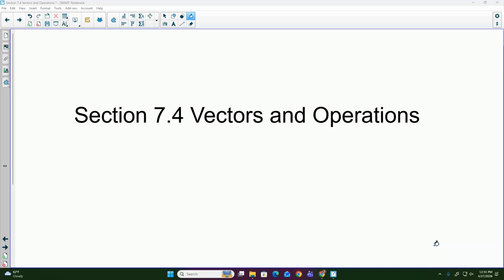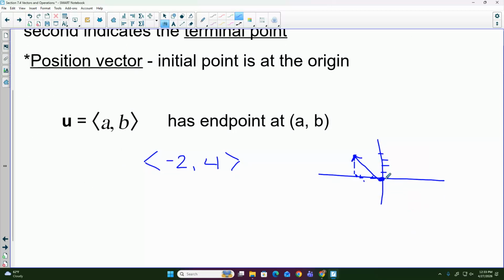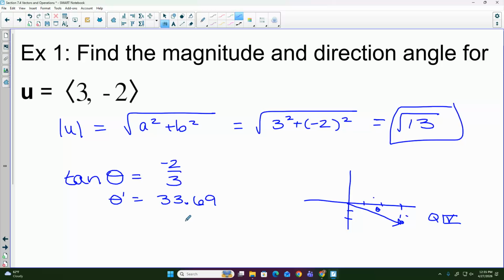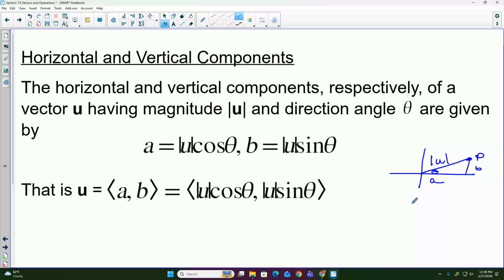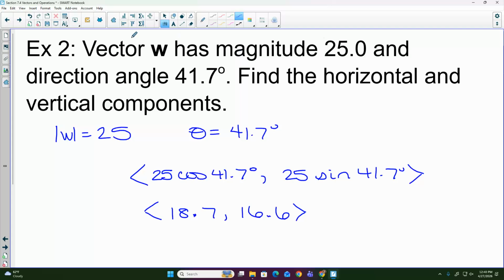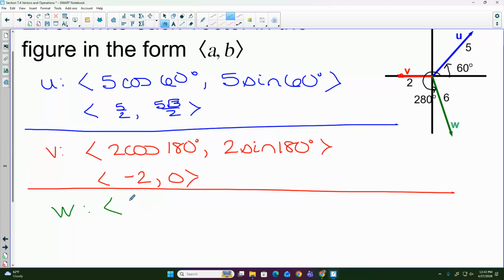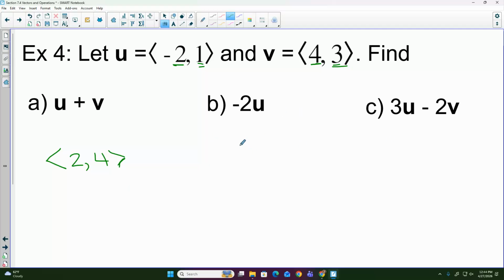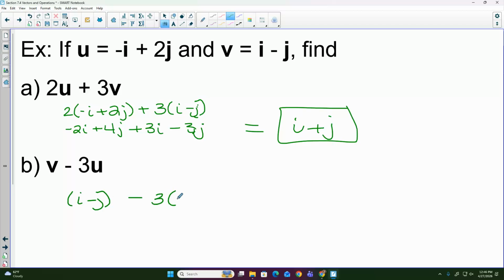Section 7 4 April 27